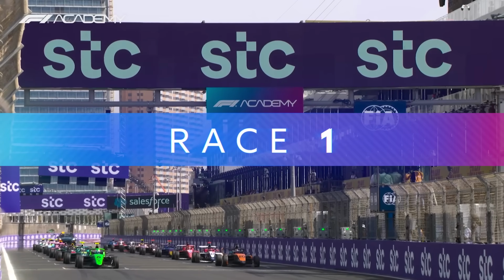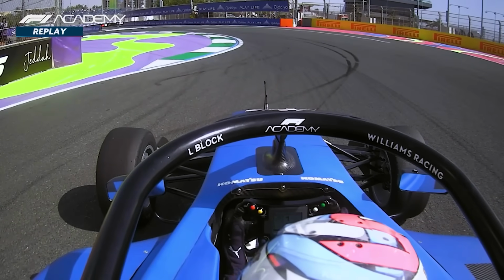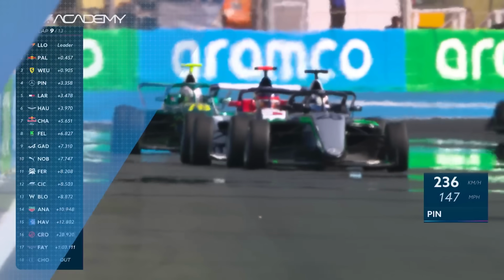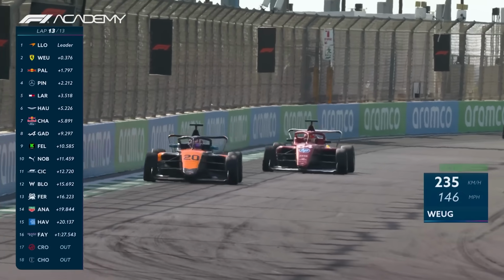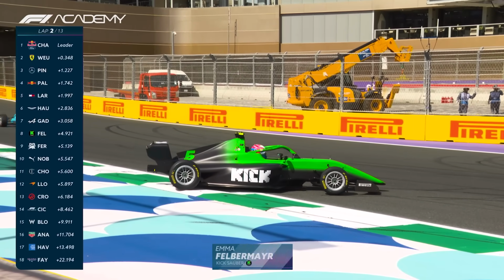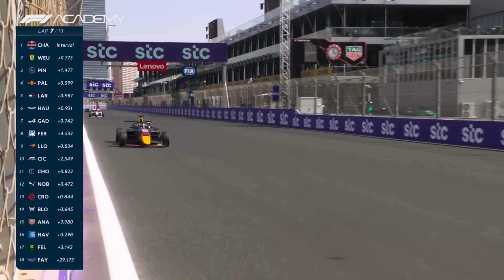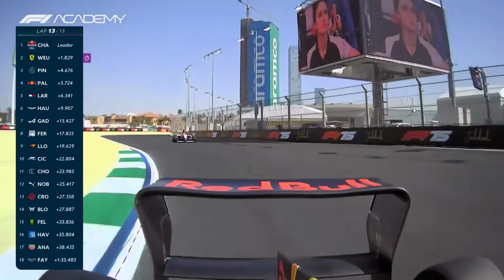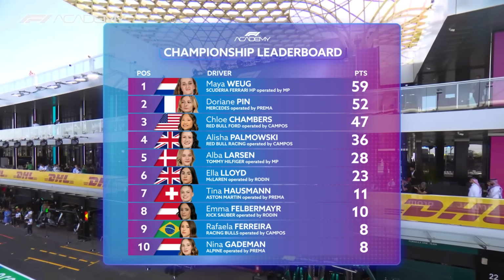F1 Academy Race Highlights | 2025 Saudi Arabia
Round 2 of the 2025 F1 Academy season took place on the streets of Jeddah, with two action-packed races providing plenty of excitement under the Saudi lights. Catch all the highlights from the second round here.